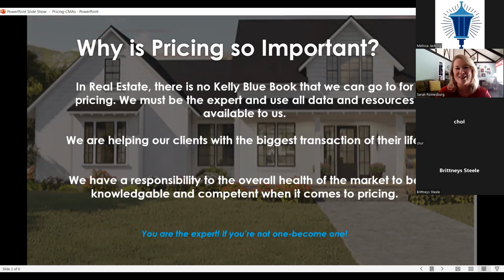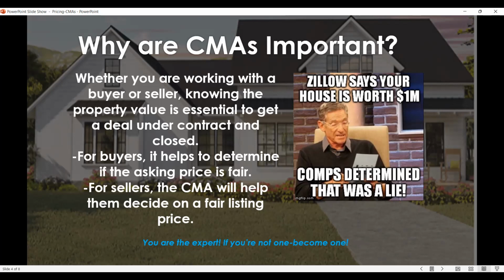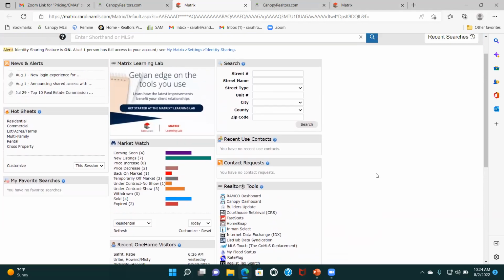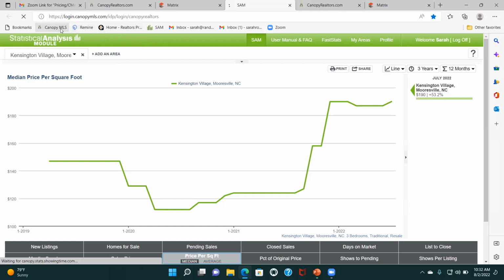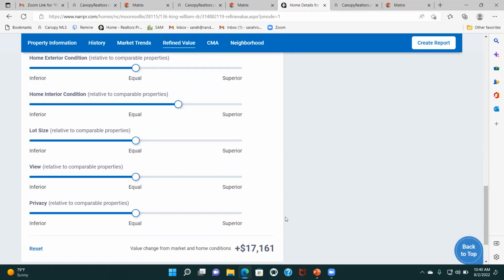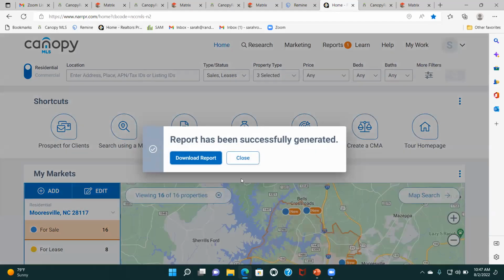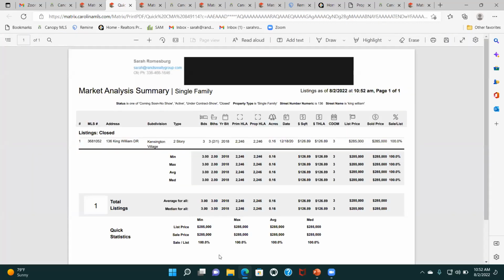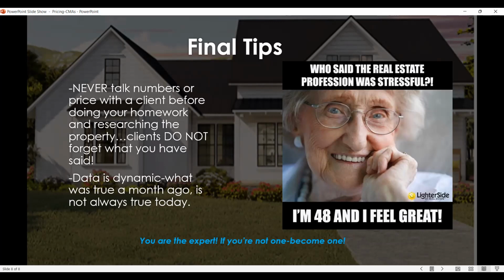Pricing & CMA's w/ Sarah Romesburg